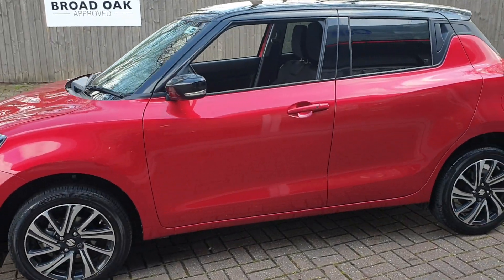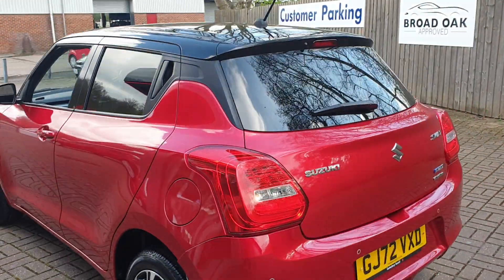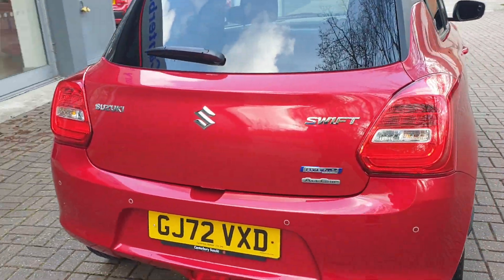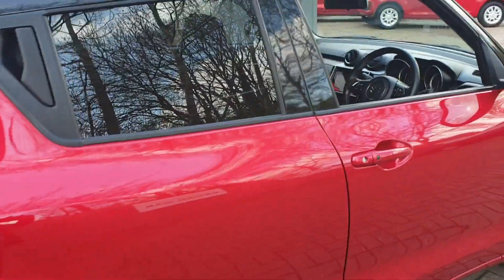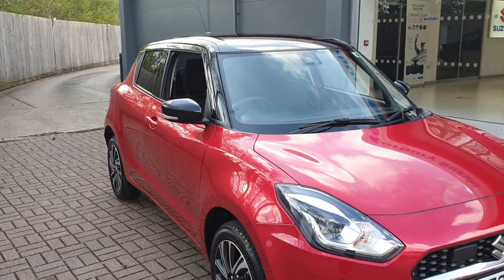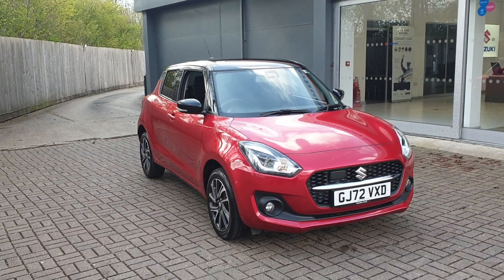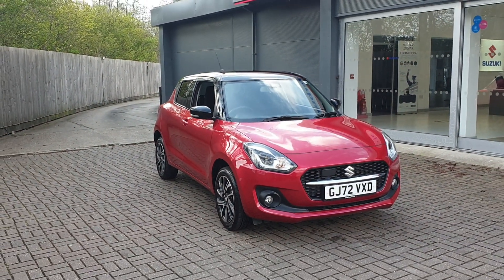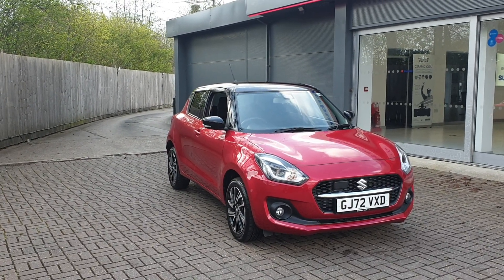2022 Suzuki SWIFT SZ5 DUALJET ALLGRIP MHEV